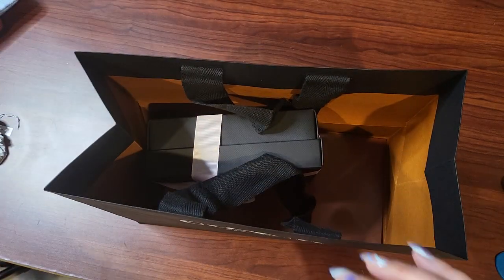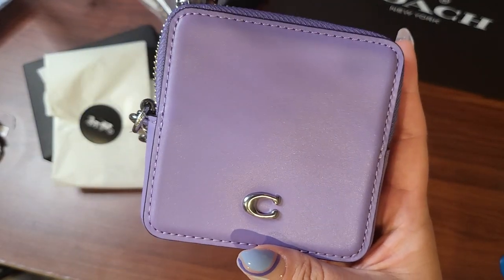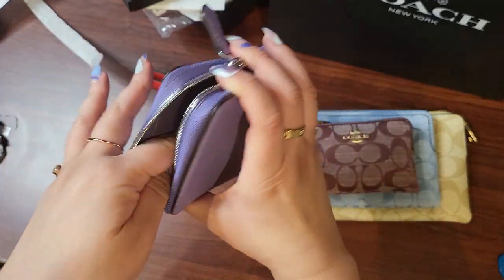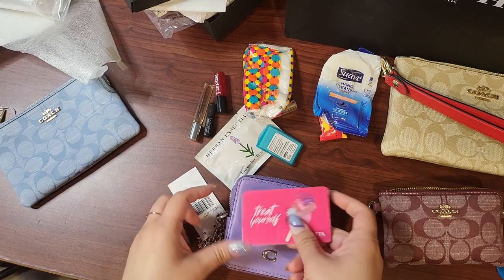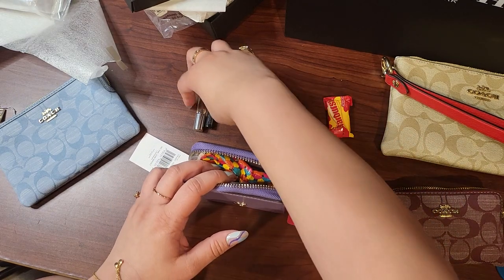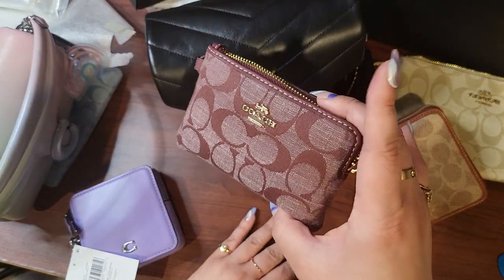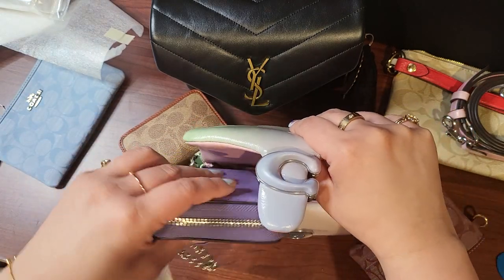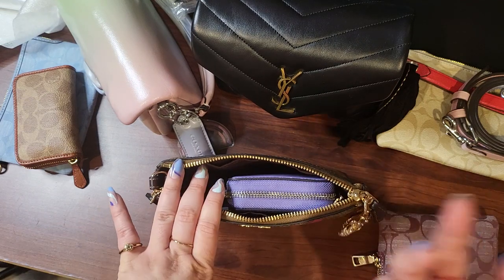Unboxing Coach Small Chain Wristlet (Gift With Purchase) Purple What Fits? Best Catchall Alternative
Coach Small Chain Wristlet
Refined calf leather
Zip closure, fabric lining
Attached chain strap with dogleash clip
3 3/4" (L) x 3 3/4" (H) x 1" (W)
Style No. CI811G

Coach Corner Zip Trio In Signature Chambray
COLOR:Gold/Denim Multi
Product Details
Signature chambray and smooth leather
Inside credit card slots
Zip-top closure, fabric lining
Detachable wrist strap
Large pouch: 7 3/4" (L) x 4 3/4" (H)
Medium pouch: 6 1/4" (L) x 4" (H)
Small pouch: 5" (L) x 3 1/4" (H)
Style No. CH199

Corner Zip Trio In Signature Canvas And Heart Cherry Print
COLOR: Im/Bright Poppy/Khaki Multi
Product Details
Signature coated canvas, printed coated canvas and smooth leather
Detachable wrist strap
Style No. CE657